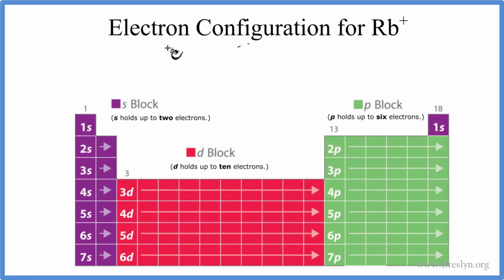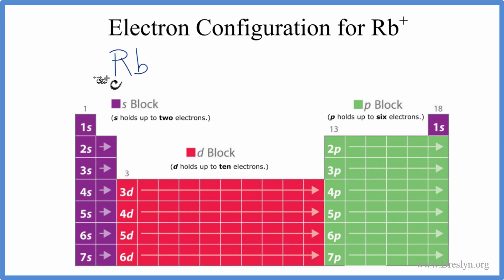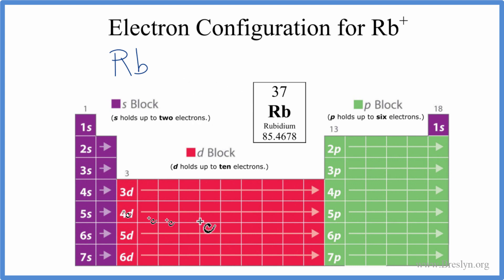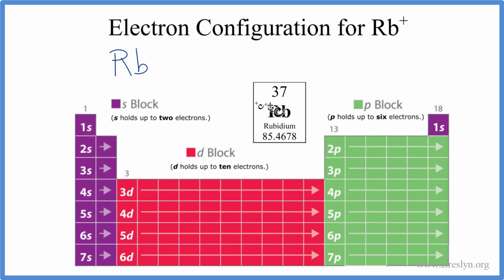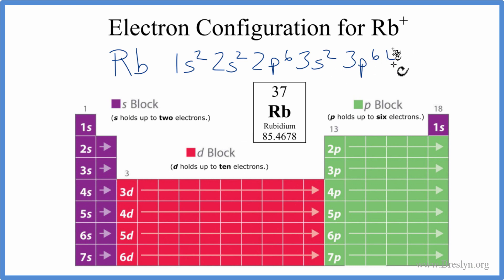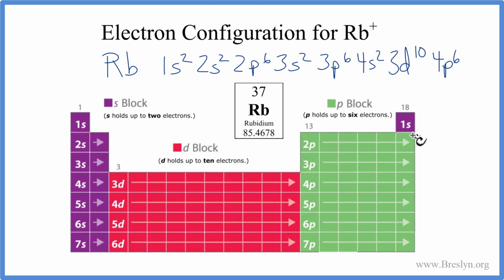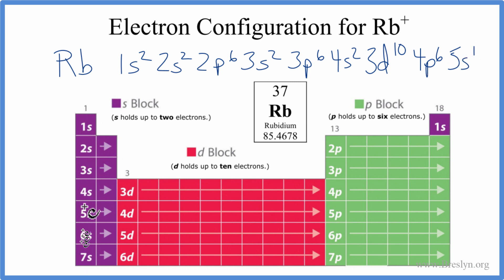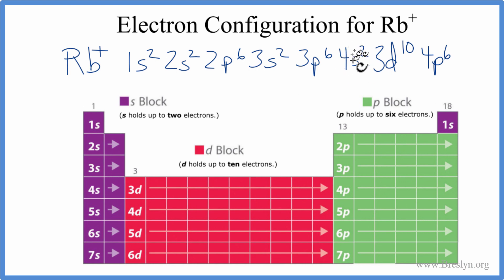Rb+ Electron Configuration (Rubidium Ion)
In this video we will write the electron configuration for Rb+, the Rubidium ion. We’ll also look at why Rubidium forms a 1+ ion and how the electron configuration for Rb+ is the same as the Nobel gas Helium.

Note that when writing the electron configuration for an atom like Sr, the d orbital  is usually written before the s.   Both of the configurations have the correct numbers of electrons in each orbital, it is just a matter of how the electronic configuration notation is written (see below for an explanation why).

To begin with, Rubidium (Br) has an electronic configuration of 1s2 2s2 2p6 3s2 3p6 4s2 3d10 4p6 5s1  . To learn more about writing electron configurations see:

When Rubidium forms an ion it loses its one valence electrons  Since electrons are negative, losing one electron results in Rb having a 1+ charge.

To write the electron config all we have to do is remove an electron from the configuration for Rb.  That leaves us with:

of 1s2 2s2 2p6 3s2 3p6 4s2 3d1 04p6

And that is the electron configuration for Rb+ , the rubidium ion.